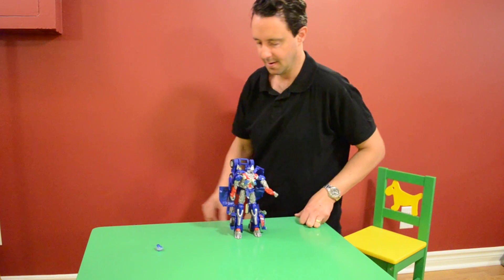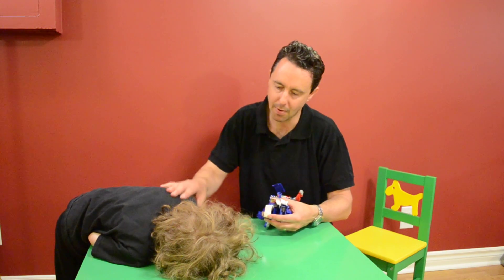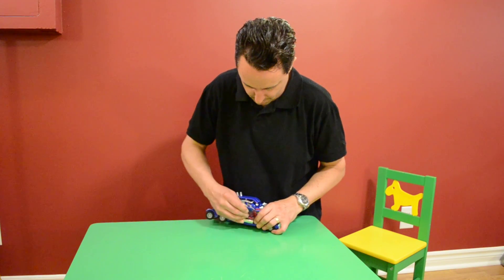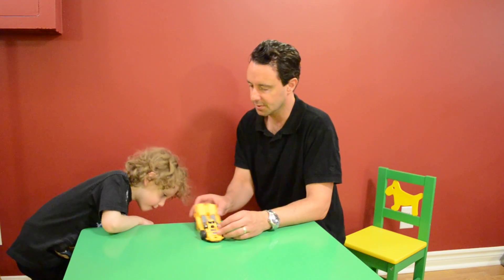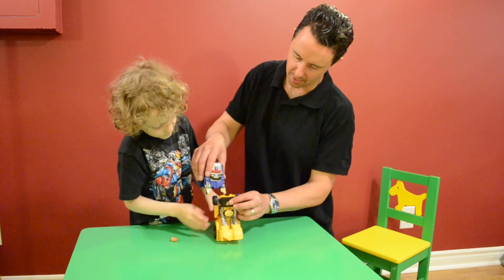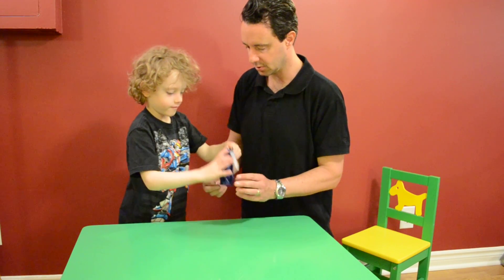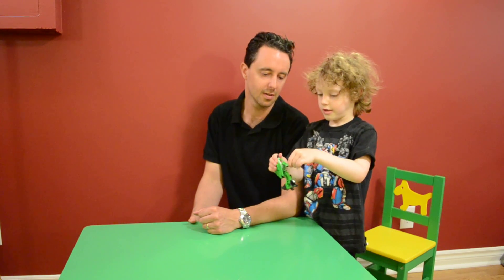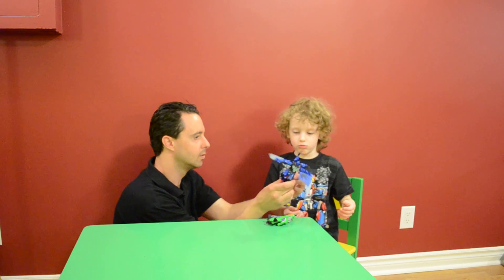Transformers toy review Daddy and Ashton PART 3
Ashton and Daddy Toy Review PART 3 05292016

More transformers toys